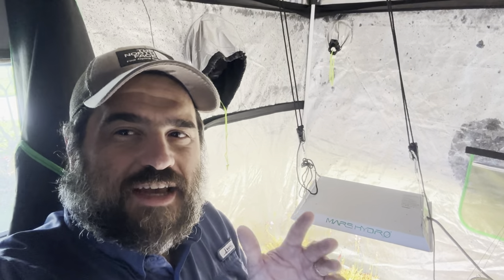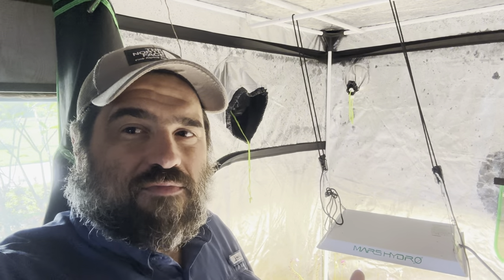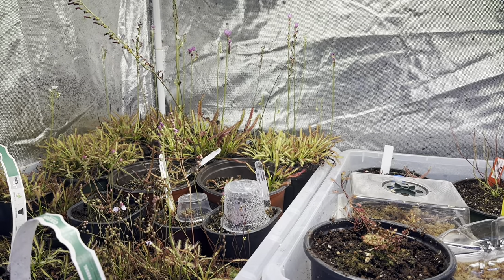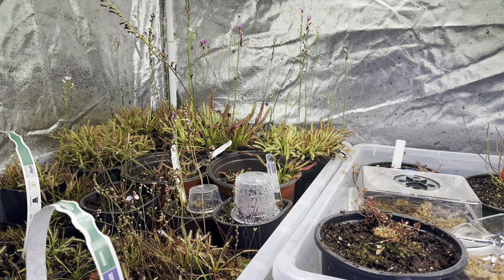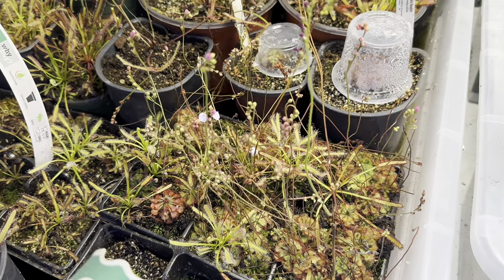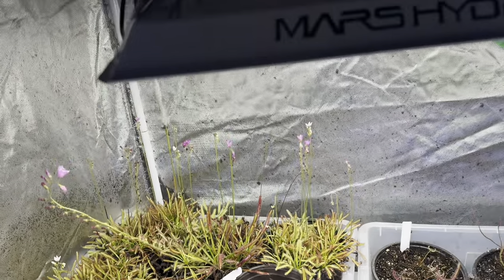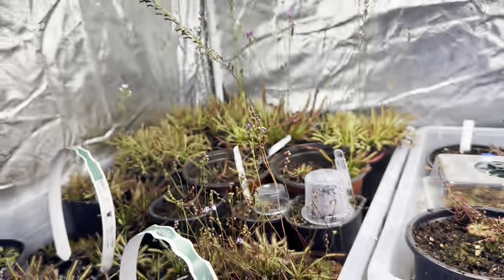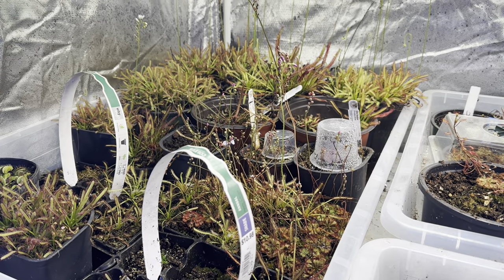Grow Sundews Like A Pro With These Steps!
Let’s learn how to grow sundews! I show you all that you need to know in order to grow these amazing plants. What you will find is that it is way easier than you think!